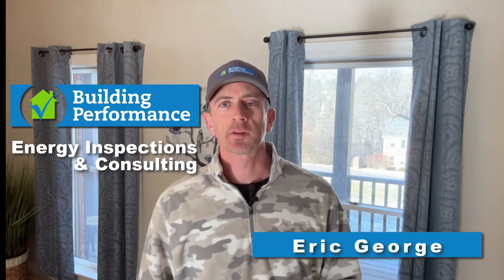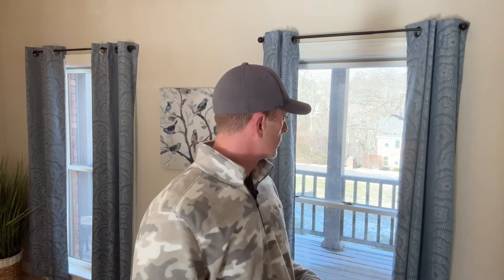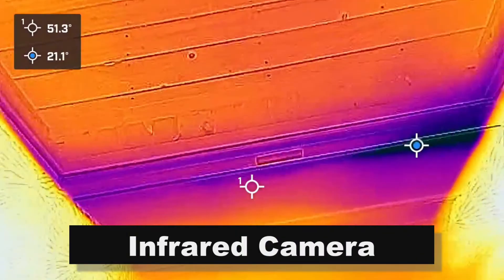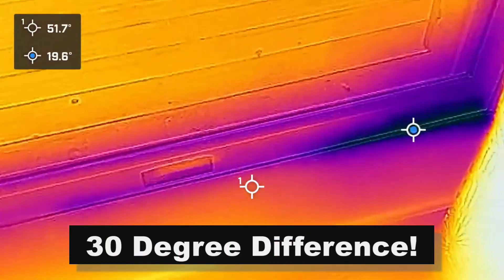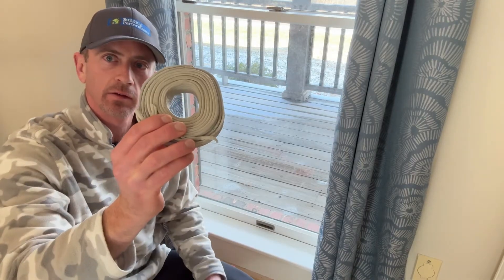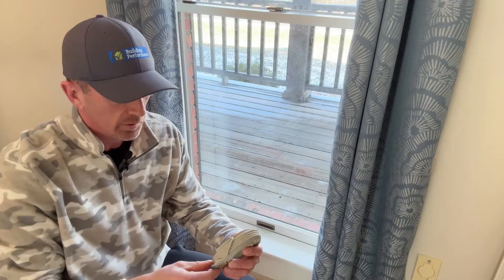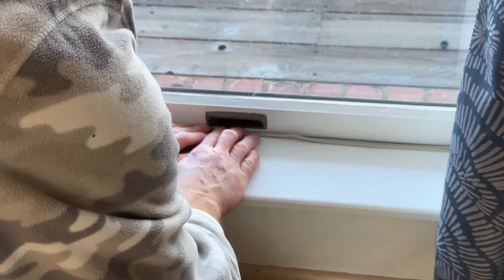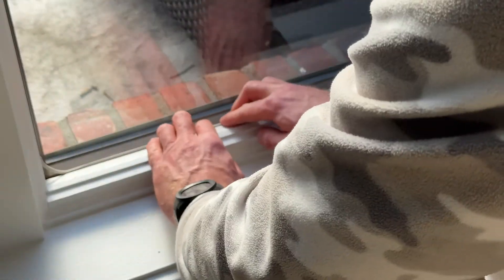How to Seal Windows With Rope Caulk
This is the second video in our series on how to air-seal older windows cheaply and easily, saving you thousands on window replacements!

Here we show you how to use "rope caulk", also called "cord weatherstrip", to seal up gaps in older windows and reduce the overall air-leakage in your home.  This will also help prevent condensation from forming on the glass above these gaps in the wintertime, since it blocks the cold outdoor air from cooling down the glass below the "dew point" inside.